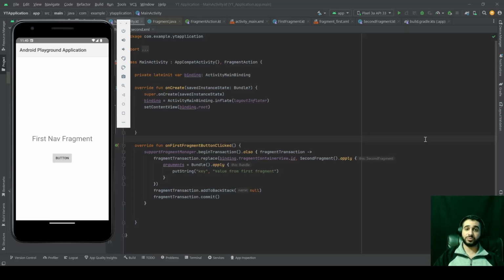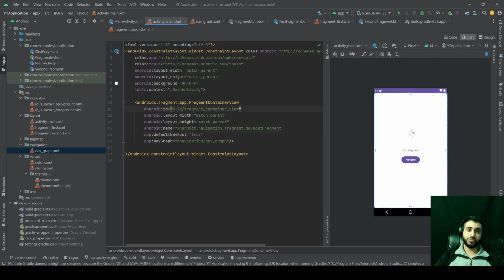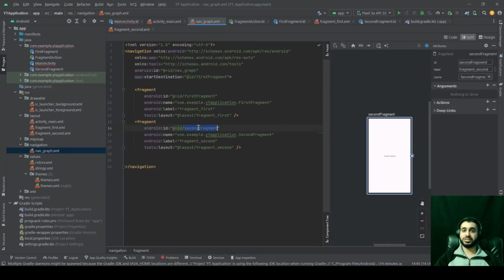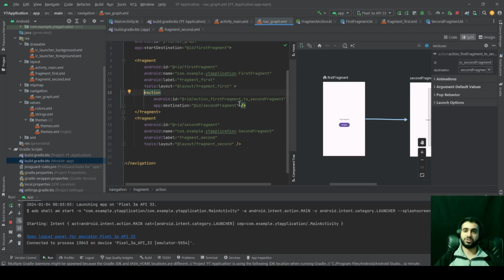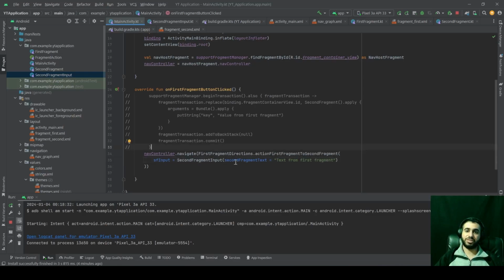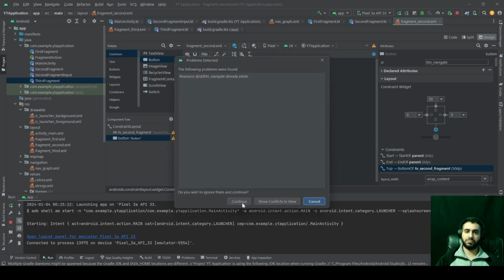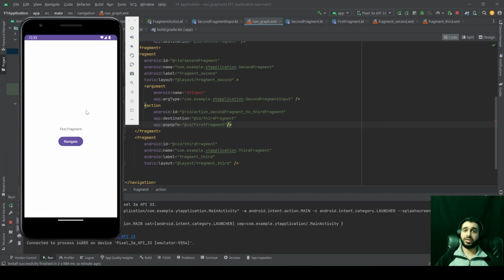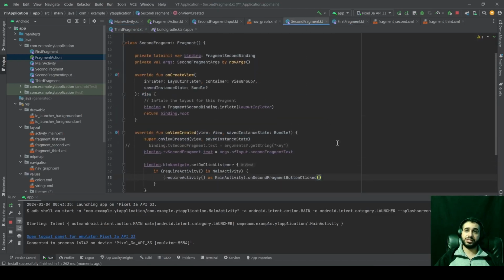Android Navigation Component - Android Beginner Tutorials (21)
Timestamps:
0:00 Intro
0:09 Navigation Component Advantages
0:58 Initial setup
8:06 Navigating between fragments
11:00 Fragment Directions
12:50 Sending data with safe args
20:35 Customizing the backstack
29:28 Tip #1 Navigating safely with navController currentDestination
30:52 Tip #2 Sending data from inside FirstFragment
32:27 Outro

👨‍💻 What You'll Learn:
1- Navigating Between Fragments: Step-by-step walkthrough on how to use the Navigation Component to move between different fragments in your app.

2- Passing Data with Nav Args: We show how to smoothly pass data between fragments using Navigation Arguments, ensuring your app's data flow is seamless and intuitive.

3- Customizing the Backstack: Learn how to tailor the navigation graph to pop up to different destinations, giving you greater control over your app's navigation flow.

4- Best Practices: Along with these technical skills, we sprinkle in several best practices to keep your navigation logic clean, efficient, and maintainable.
Whether you are just starting out with Android development or looking to refine your skills, this tutorial offers the know-how you need to effectively utilize the Navigation Component in your projects.

📌 Remember: Mastering the Navigation Component is key to building fluid, user-friendly Android applications.